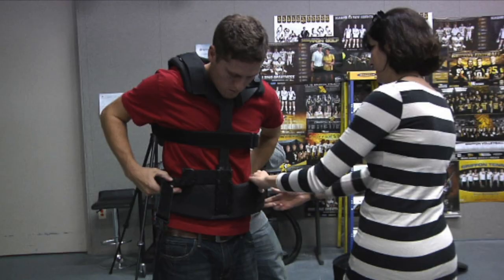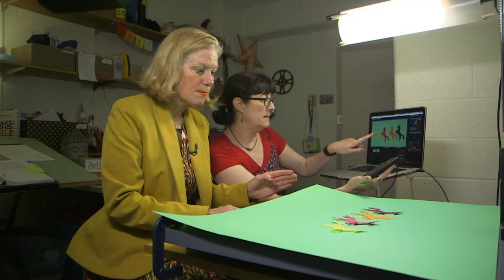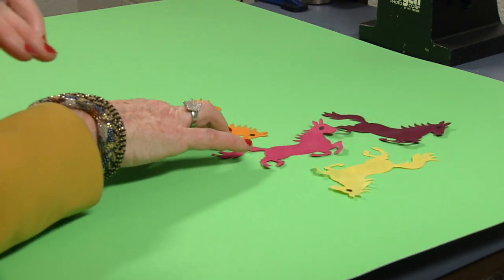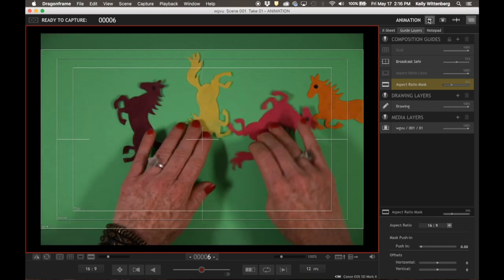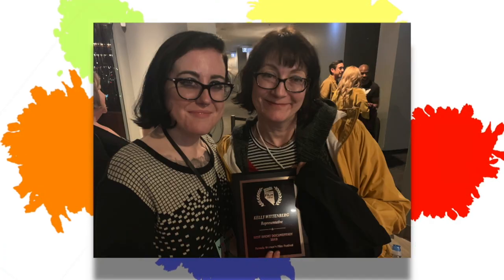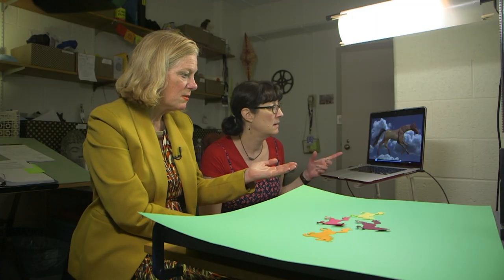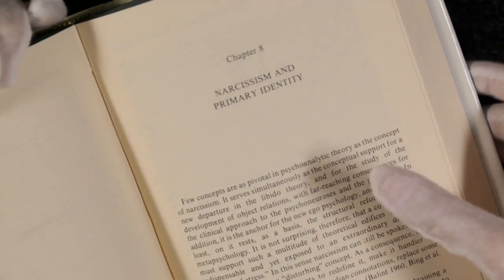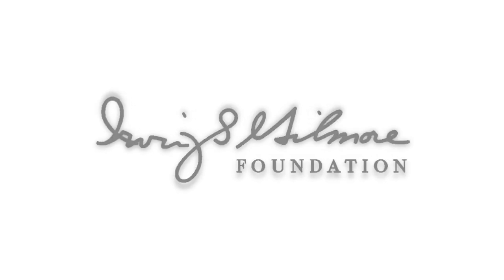Kalamazoo Lively Arts - Stop Motion Animation with Kelly Wittenberg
We stop by Western Michigan University and meet Kelly Wittenberg, a professor and animator!